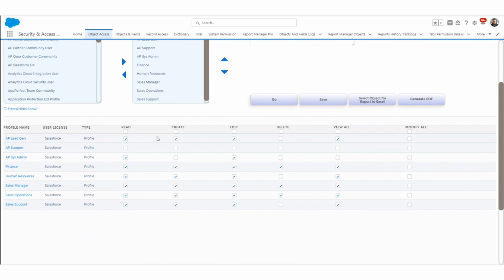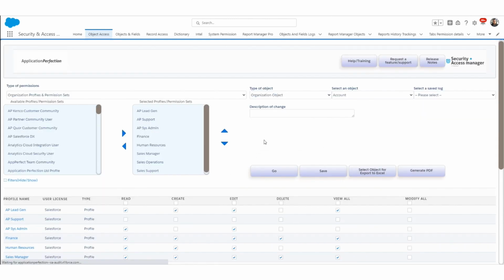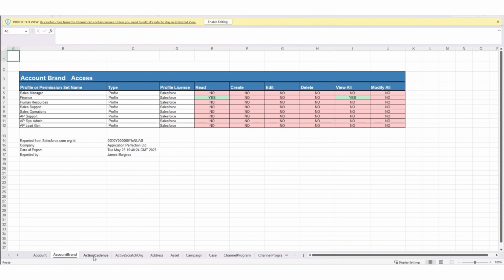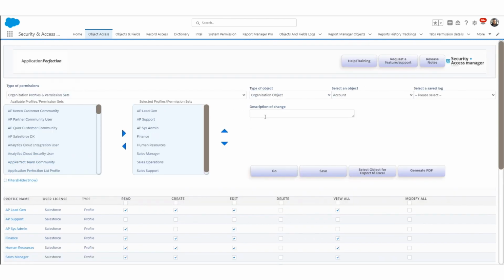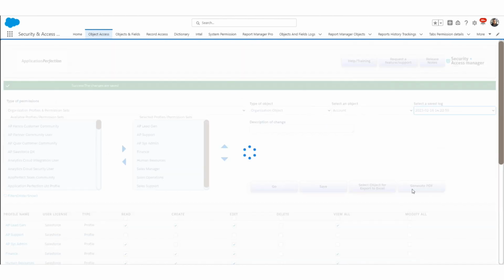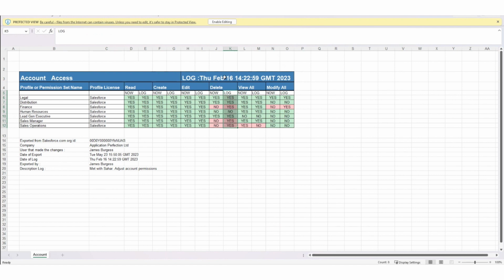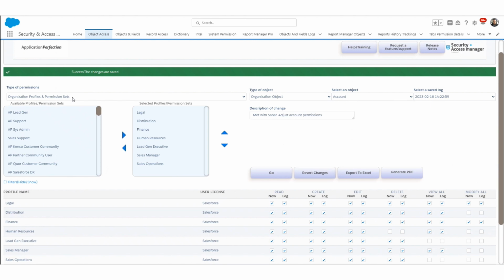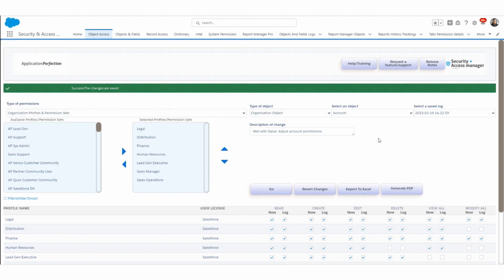Security + Access Manager Help and Training - Object Access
Object Access demo May 2023.